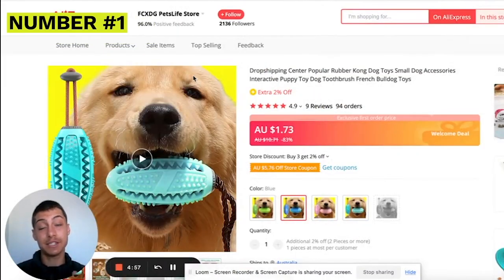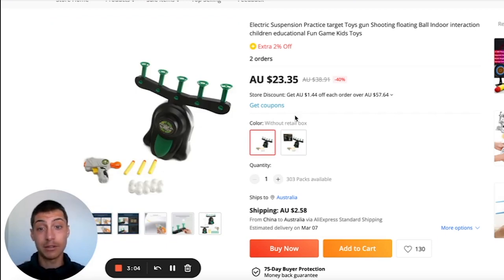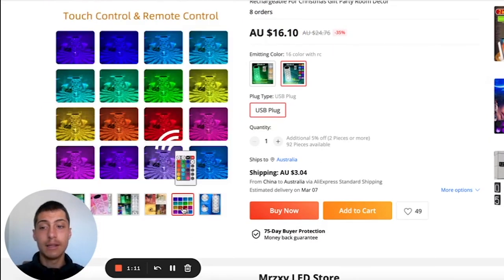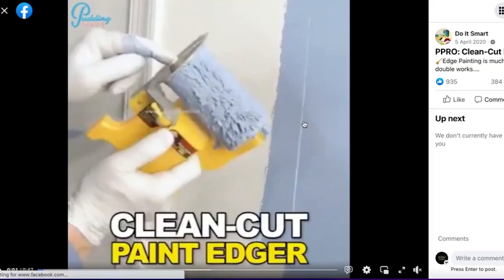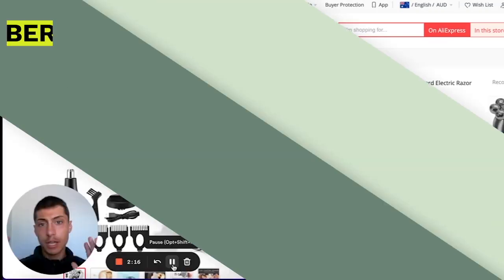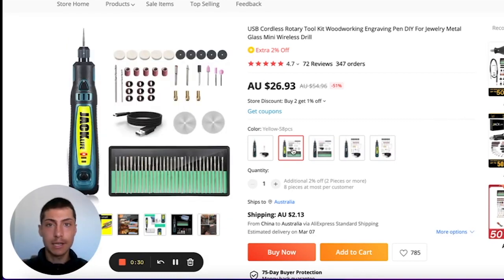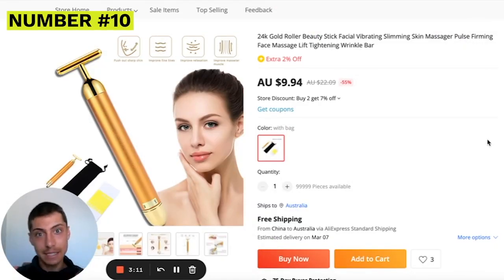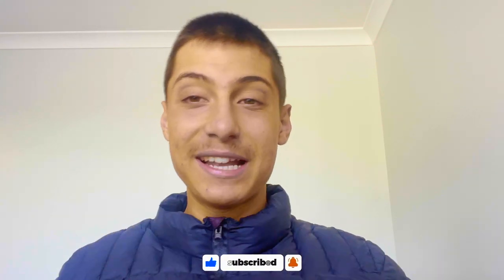TOP 10 DROPSHIPPING PRODUCTS FOR FEBRUARY 2023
JOSHUA CARTERS FAVOURITE TOP 10 DROPSHIPPING PRODUCTS FOR FEBRUARY 2023

Ready to take your coaching business to the next level?

I don't know about you, but to me that means that if I want to be successful in any area of my life, the work needs to be put in NOW.

In today's video, I share the top 10 products for the month of February. Are you ready to take on that challenge, my friend?

Learn these top 10 products  you need to be successful today, and don't forget to implement!

On my channel, I don't just show the best products to sell. I share tips on improving on these 4 areas of your life: FAMILY, FAITH, FITNESS and FINANCES. I'm giving the opportunity to learn how to CRUSH your goals in life, to anyone who's willing to listen and put in the work.

Are you someone who has what it takes?

I hope you enjoy this video: ''TOP 10 DROPSHIPPING PRODUCTS FOR FEBRUARY 2023''

You can also check out these Top Trending Videos that get many people I work with results in a short matter of time:

💥 I’M ON INSTAGRAM: @ecomjoshcarter 💥

If you made it this far, I rock with you :) Comment “TOP 10 DROPSHIPPING PRODUCTS FOR FEBRUARY 2023 You Need rocks” and I’ll see you next Sunday at 10AM AWST.